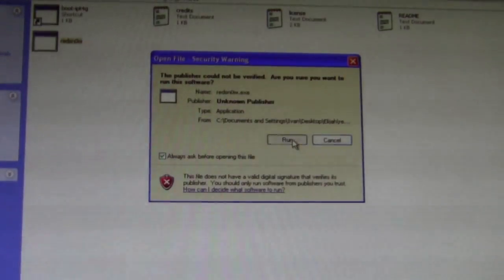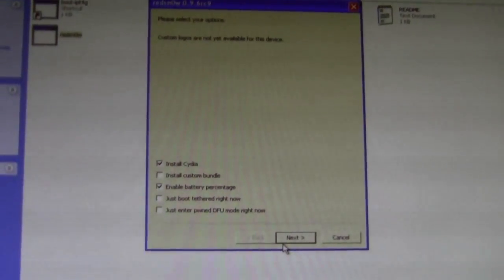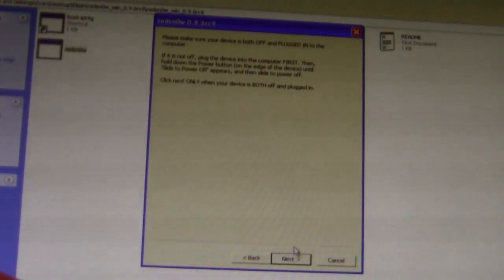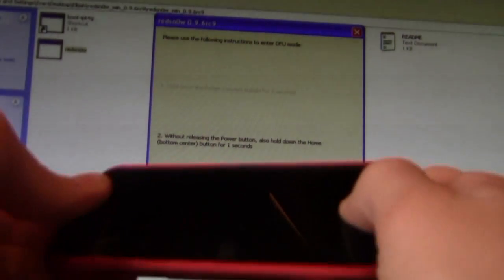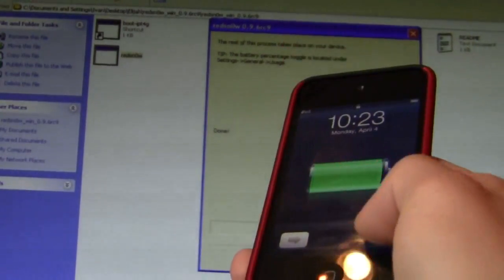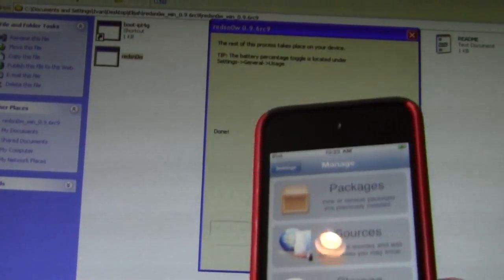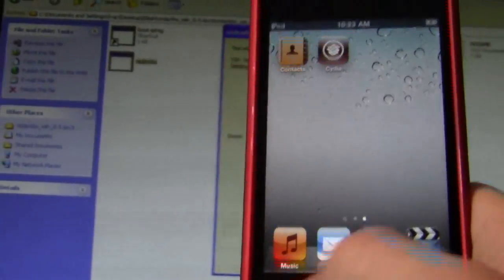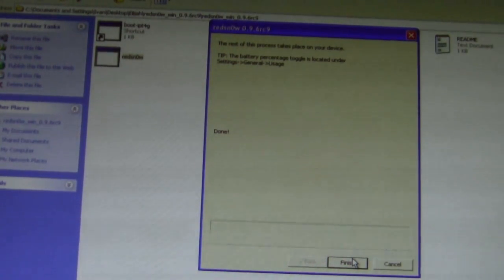NEW untethered 4.3.1 jailbreak iphone 4/3gs ipad 1 ipod touch 4g/3g MAC and WINDOWS redsn0w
Downloads

redsn0w 0.9.6rc9:
•OS X redsn0w